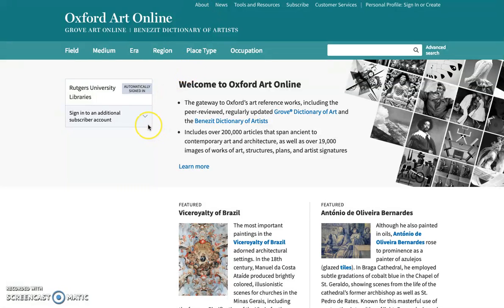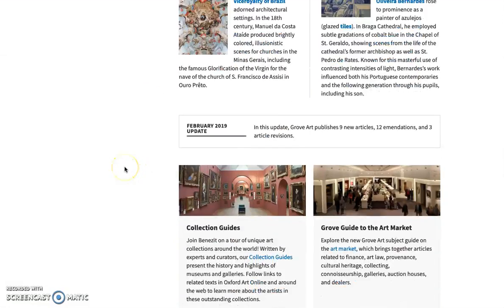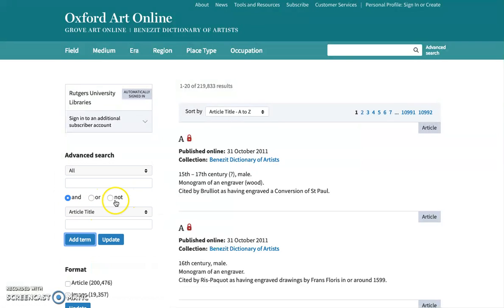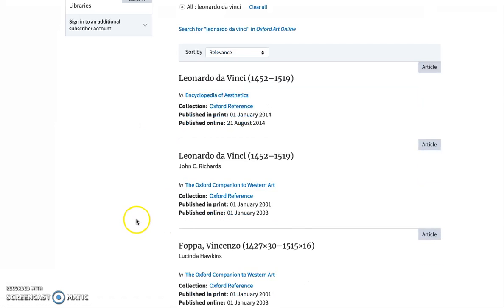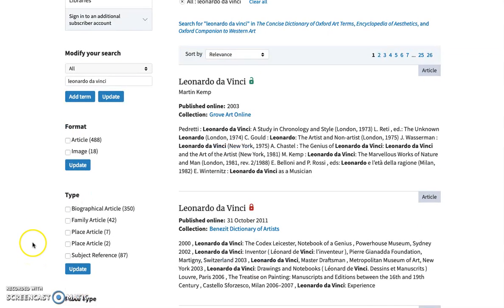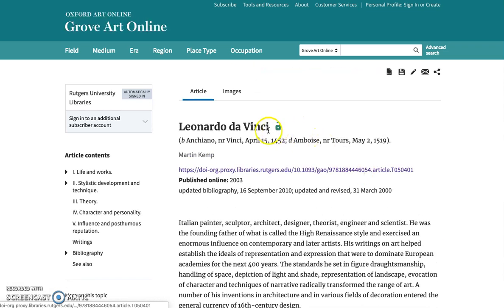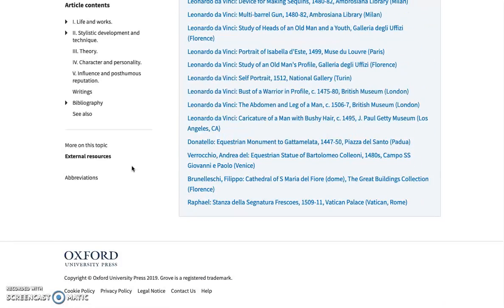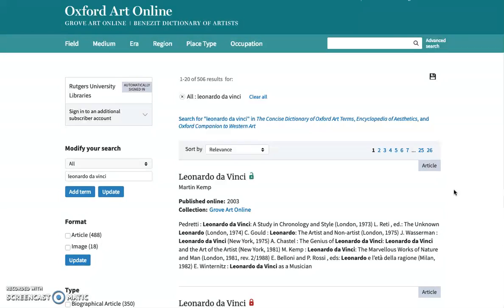gcelzner oxfordart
Database of the Week